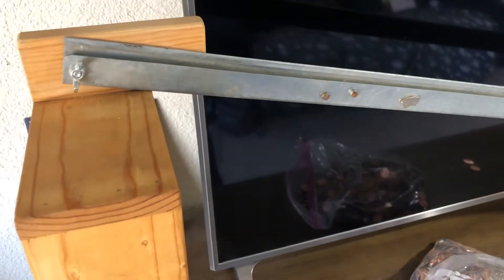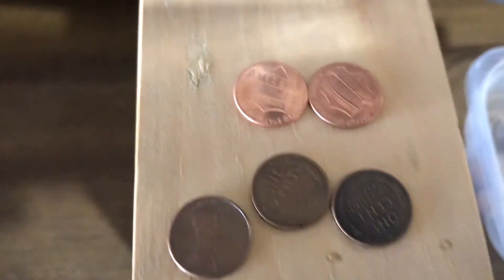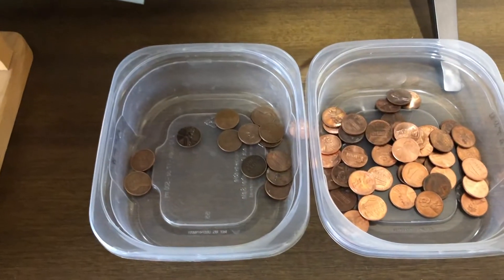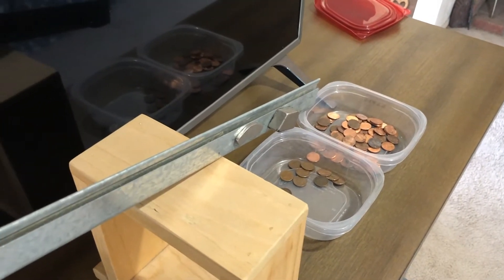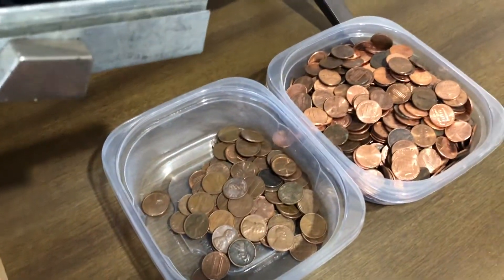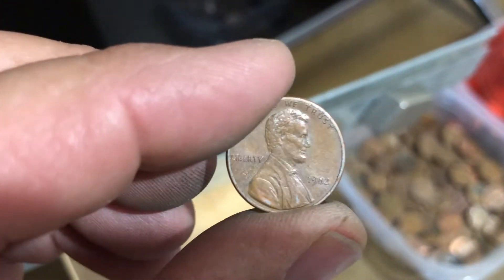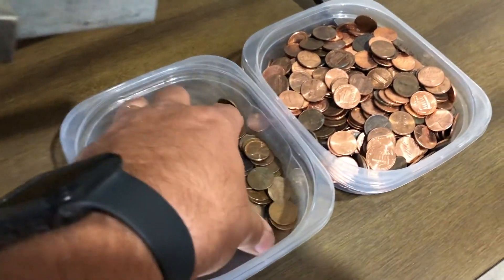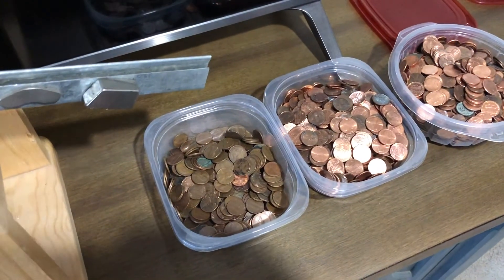Copper Pennies and Zinc separation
Little device I built to separate copper pennies from zinc pennies.